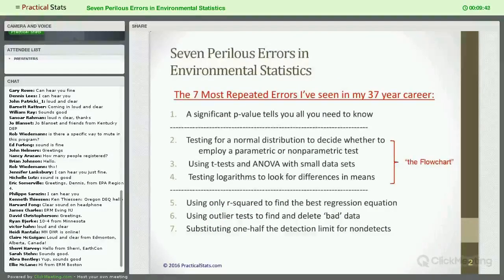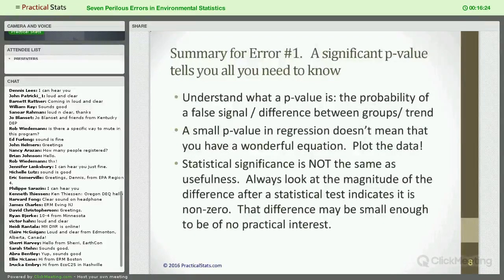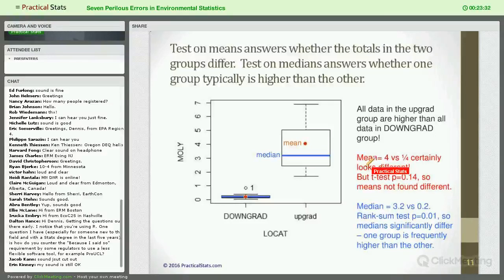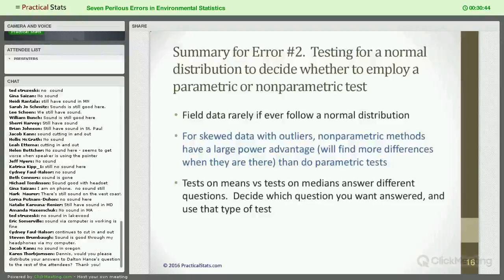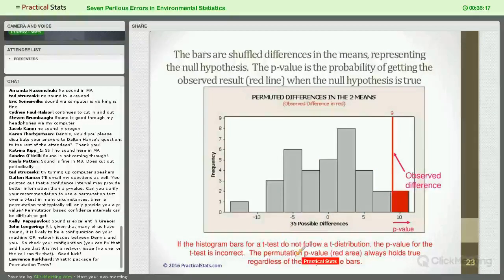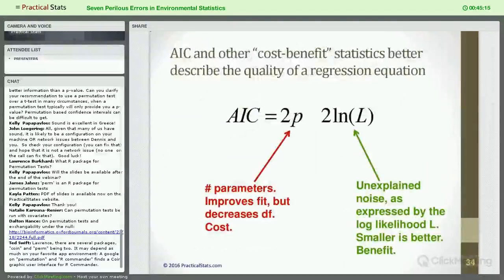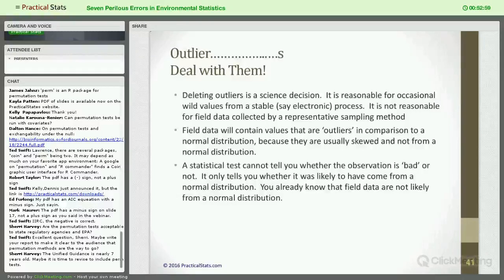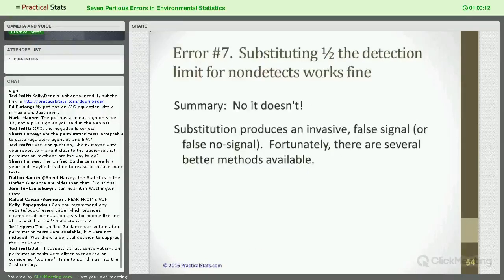Seven Perilous Errors in Environmental Statistics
Seven common errors in statistical analysis by environmental scientists all stem from an outdated understanding of statistics. Learn here how to avoid them.